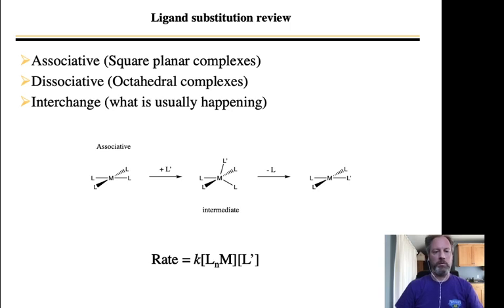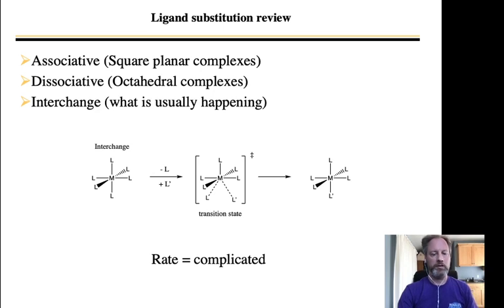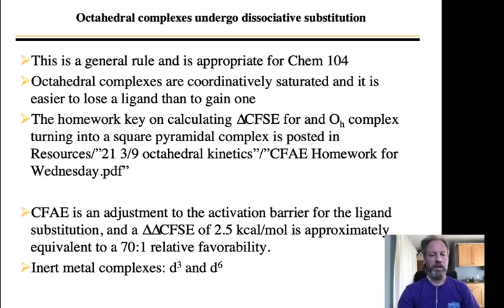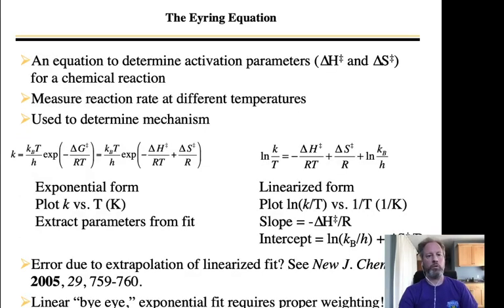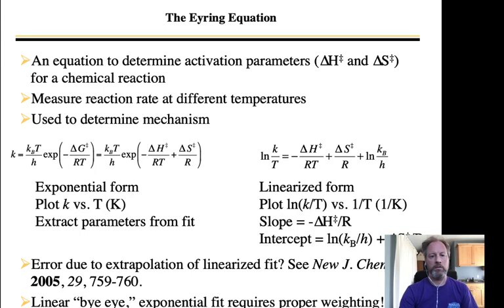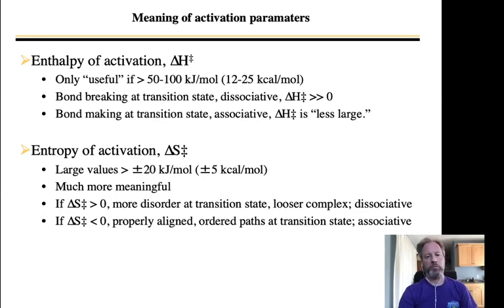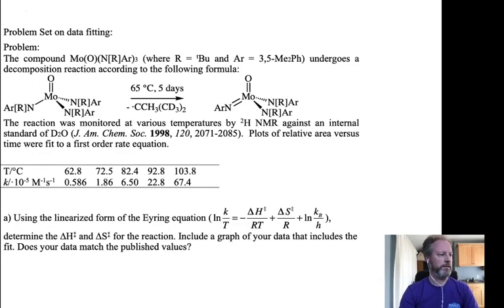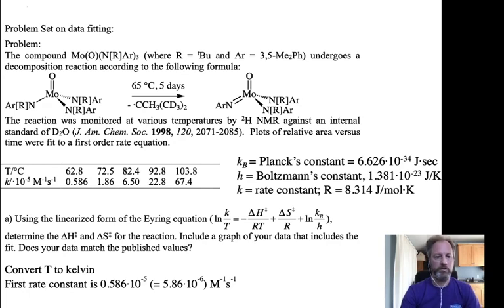Chem 104 W1L1 kinetics and Eyring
This is the first lesson that is a review of assoc/dissoc kinetics and introduces the Eyring equation, and the associated homework